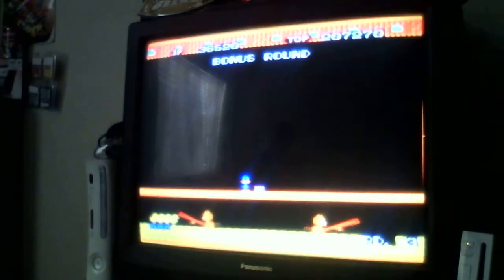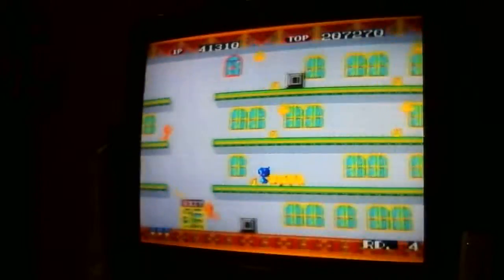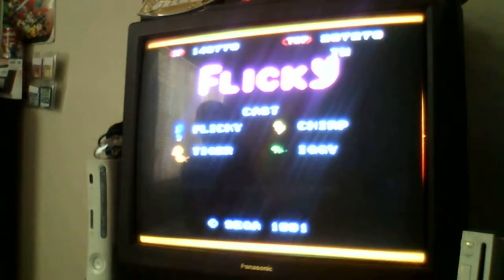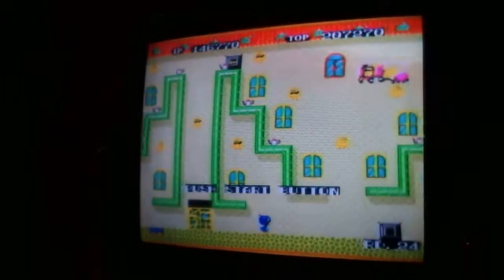Kempton Plays: Flicky (Sega Genesis)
This is my first Kempton Plays on my channel, first episode gonna be Flicky for the Sega Genesis. NOTE: I'm playing it on the Sonic's Ultimate Genesis Collection for the PS3. Hope you guys enjoy it and more videos will be out soon.

Facebook fan page:
Facebook.com/KempAlexGamePage